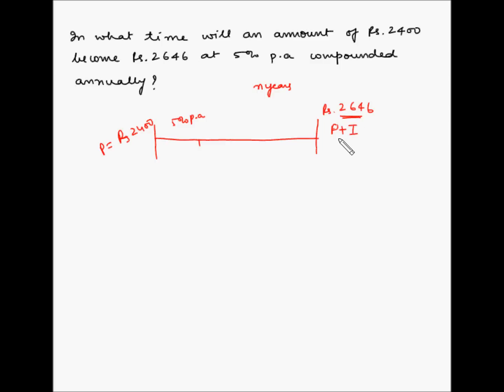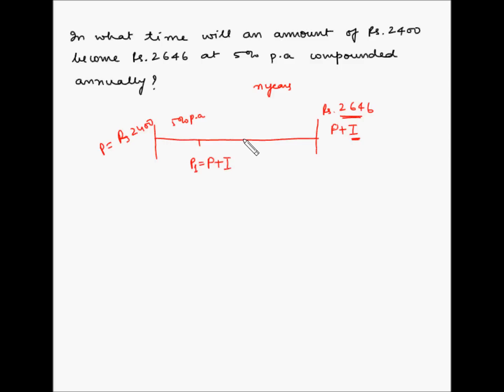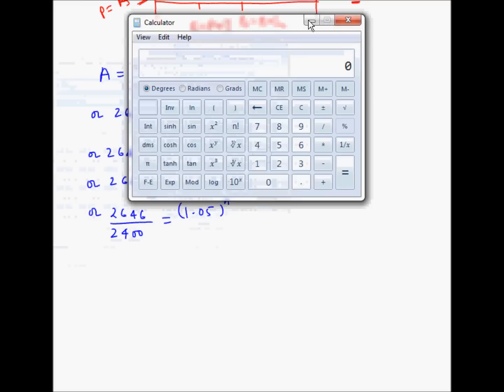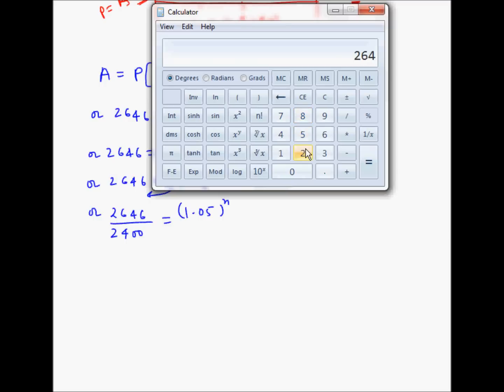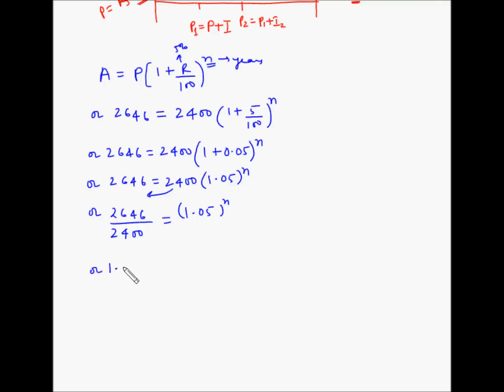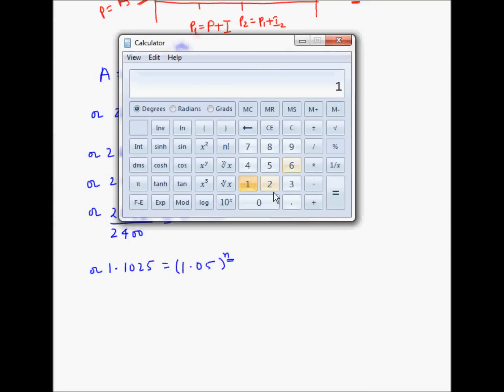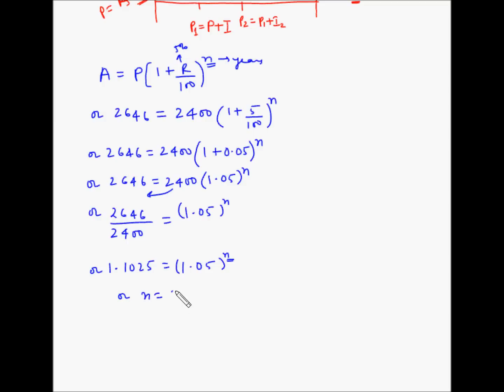Compound Interest - Example 7 - Calculate time period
In this video, you will learn how to calculate the time period when principal amount, final amount and rate of interest is known. You will also learn to calculate the value of time period using logarithms.